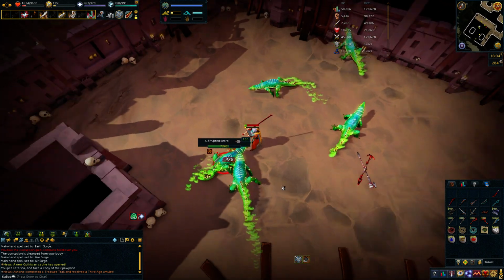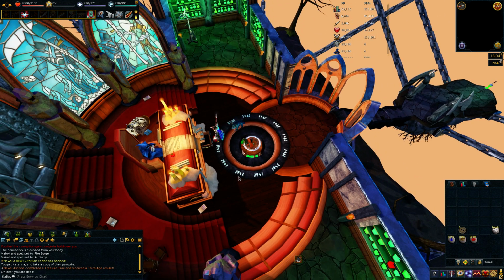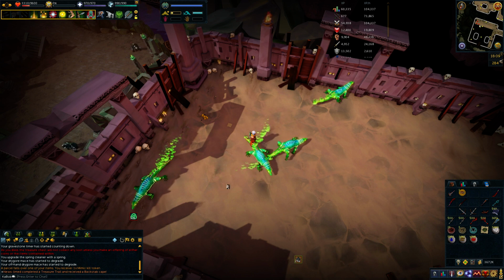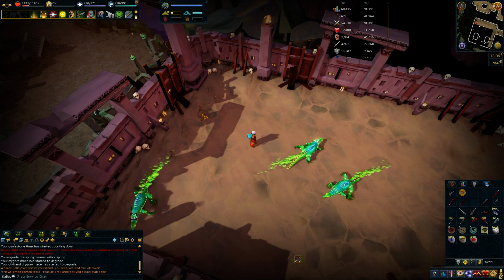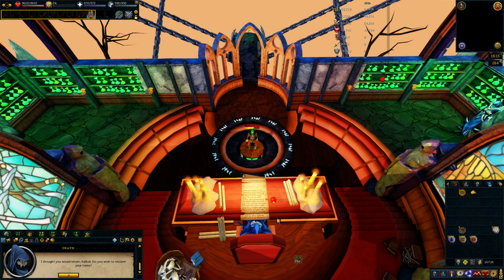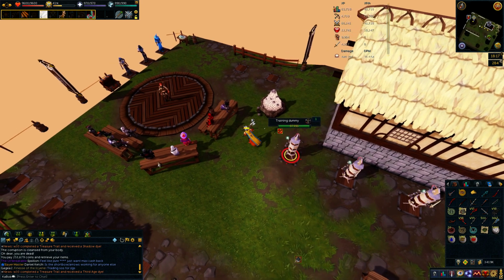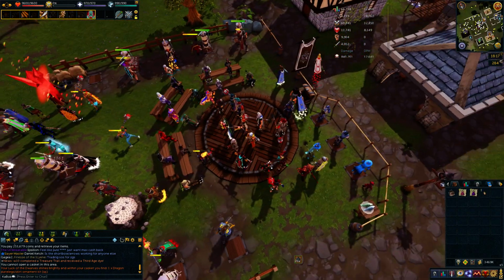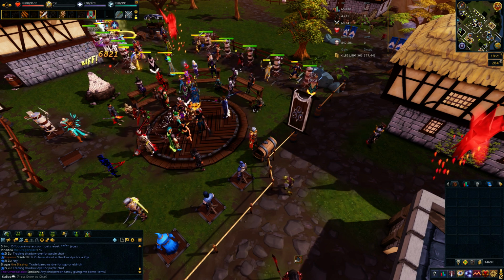Let's Play RuneScape #432 - Weapon Diversity Beta